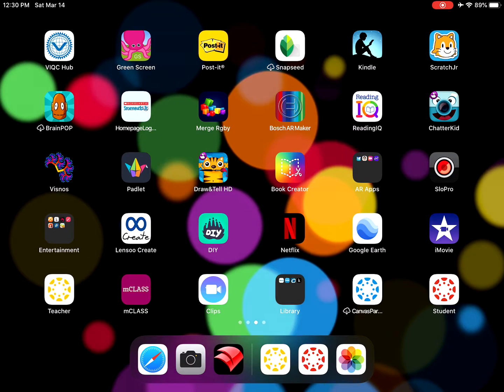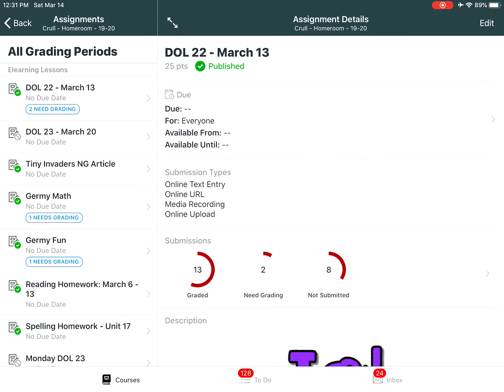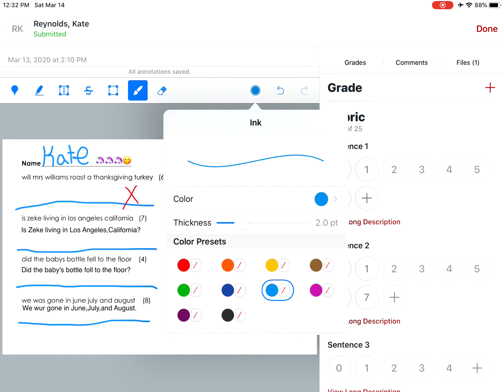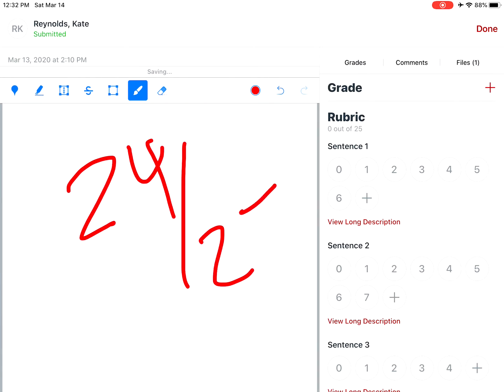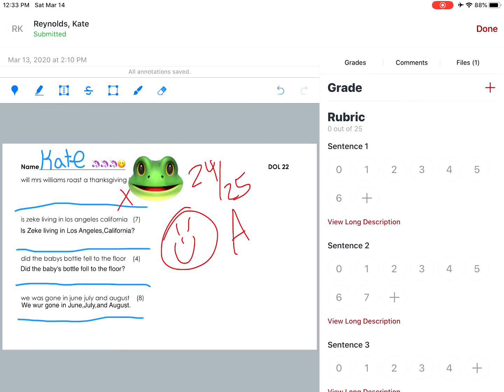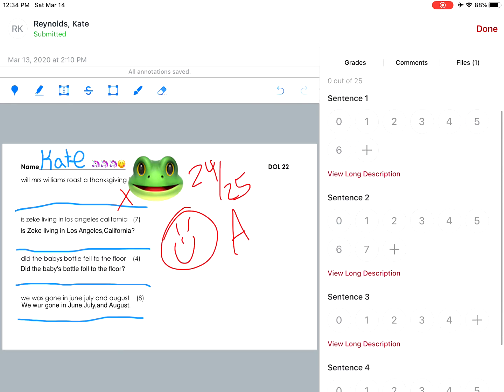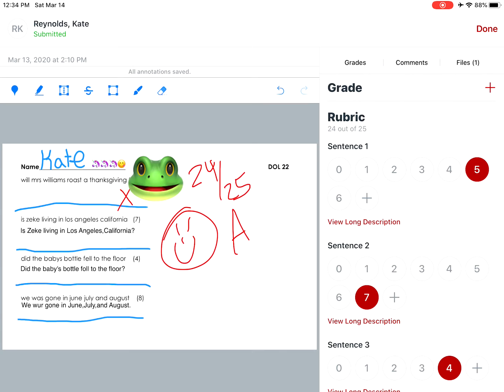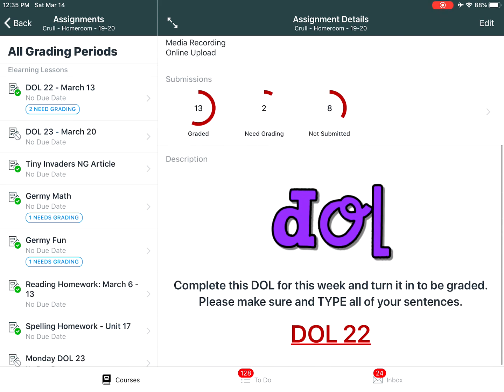Teacher Video - How to grade Canvas assignments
Teacher Video - How to grade Canvas assignments on Canvas Teacher and how to add "stickers" to students graded papers.